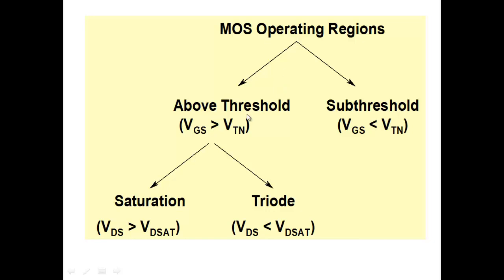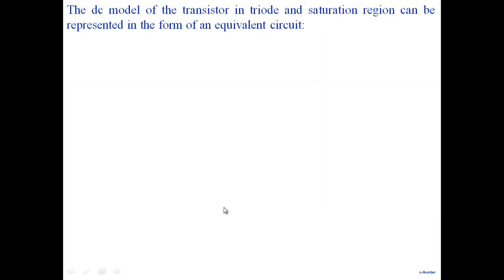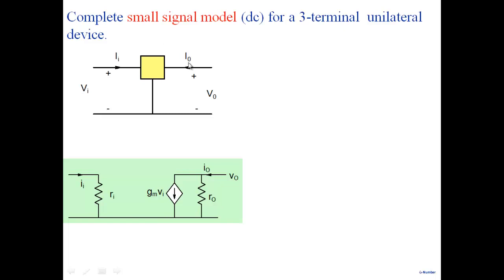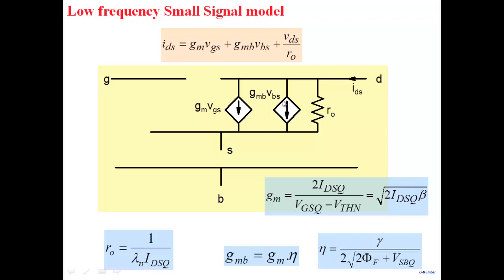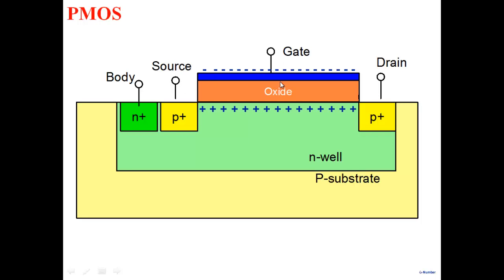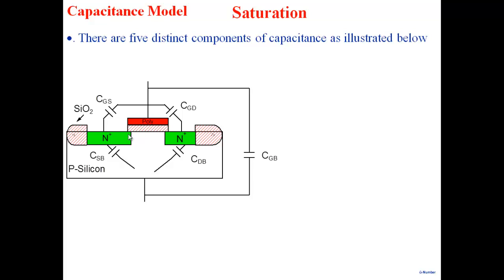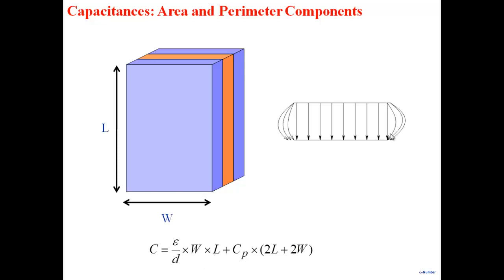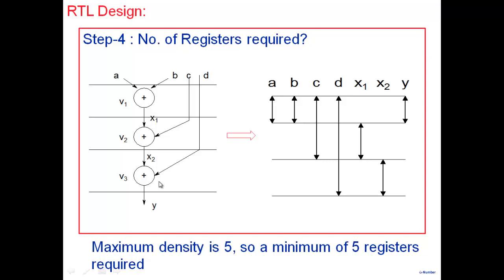MOSFET part 4 (EE370 digital IC design L19)